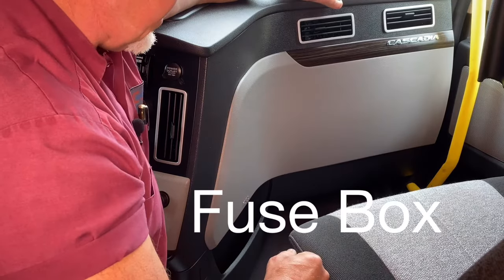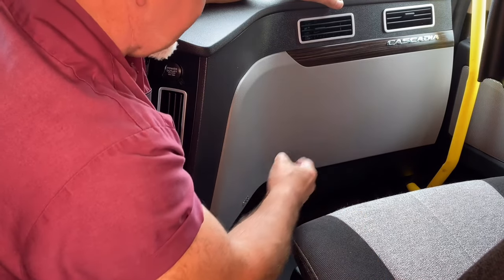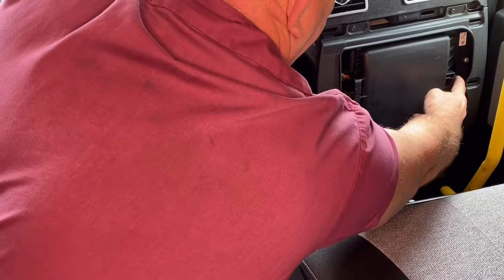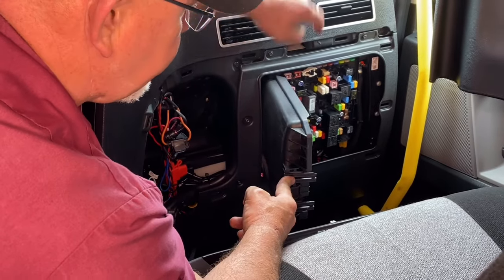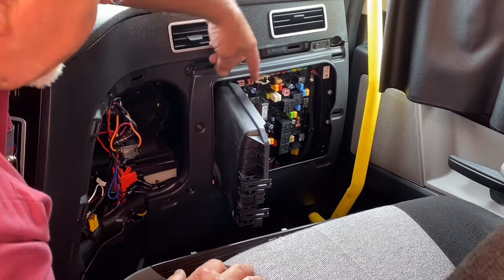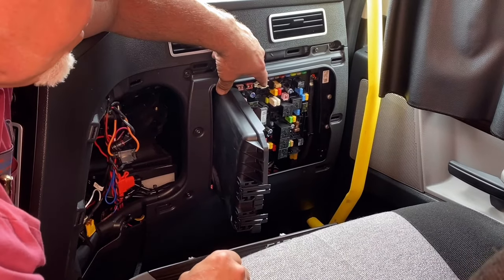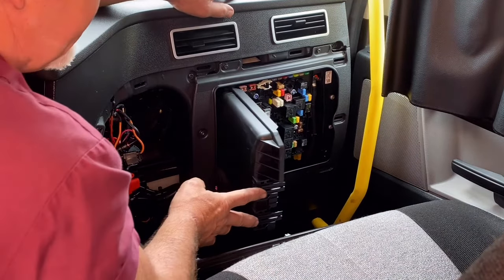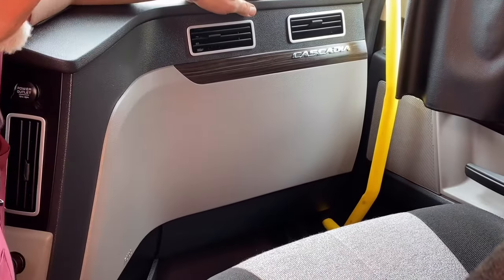New Cascadia Fuse Box